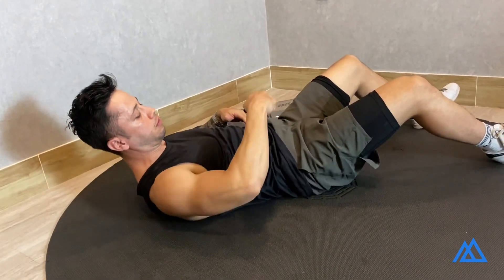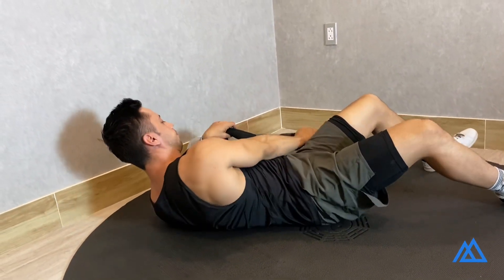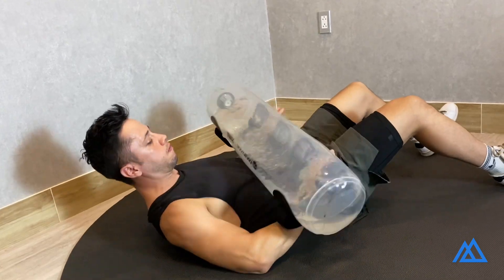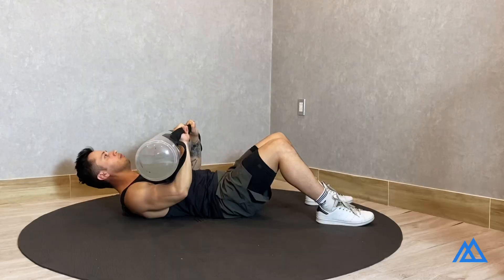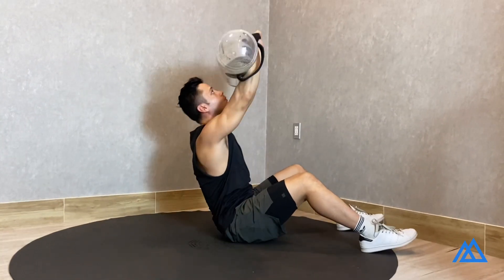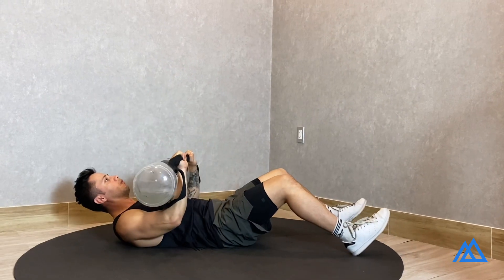SIT UP WATER BAG OVERHEAD PRESS